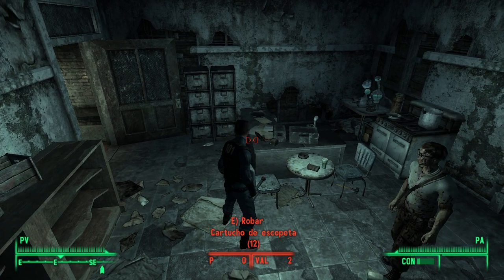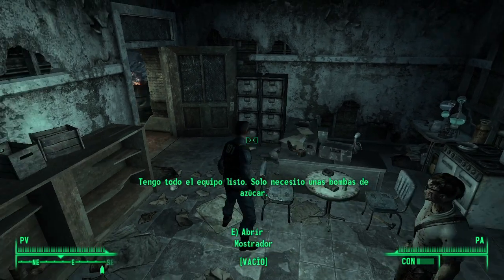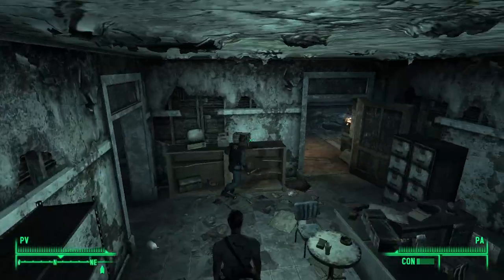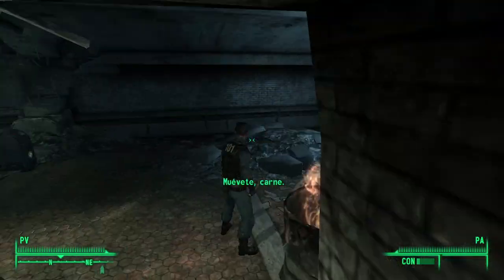Volviendo a Fallout 3. caminando y conversando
Caminando y conversando.